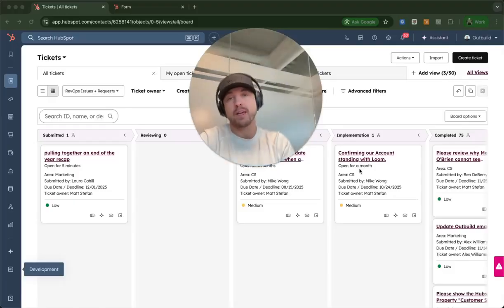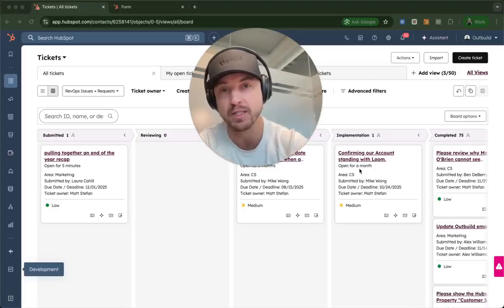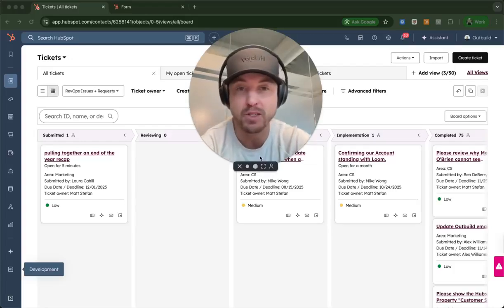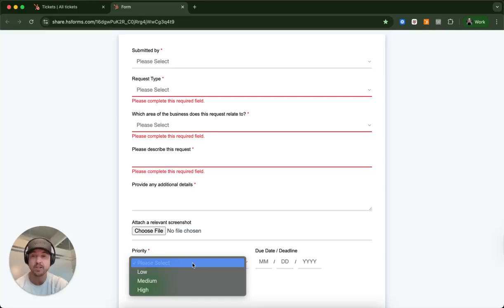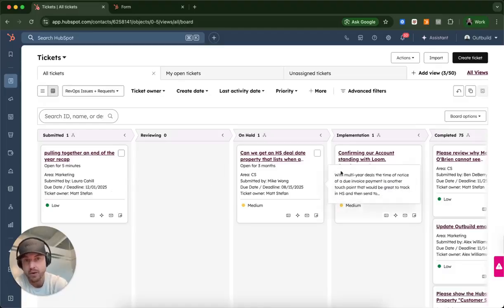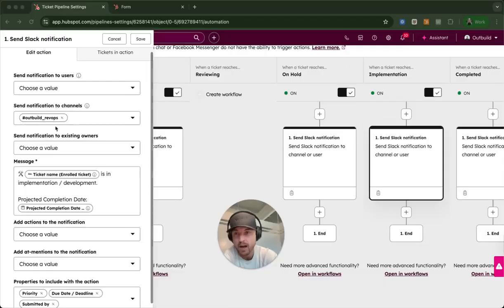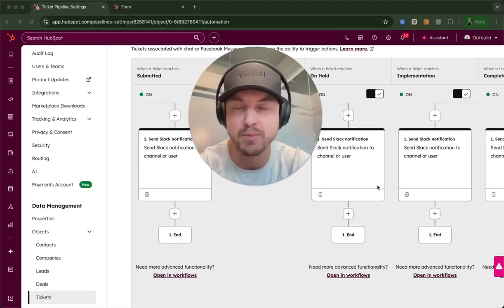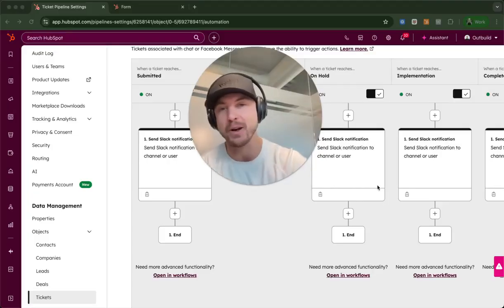Managing RevOps Requests in HubSpot (with a Slack Integration)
Drowning in tickets?

Here's a quick and easy way to manage RevOps requests in HubSpot using a Slack integration.

Shoot us a message for more details on how you can implement this into your workflow.